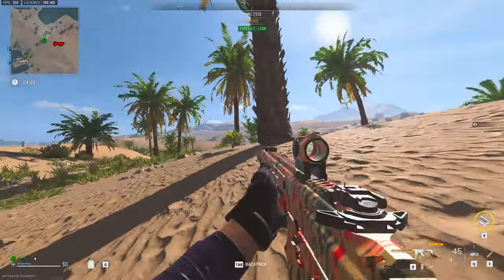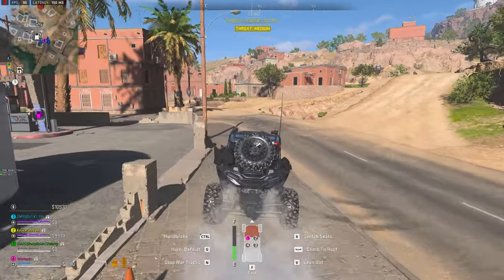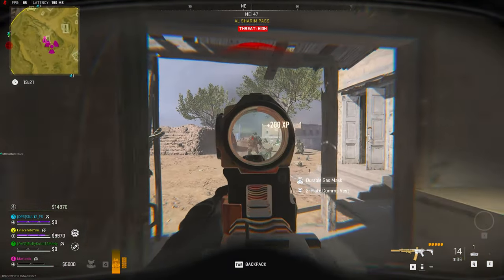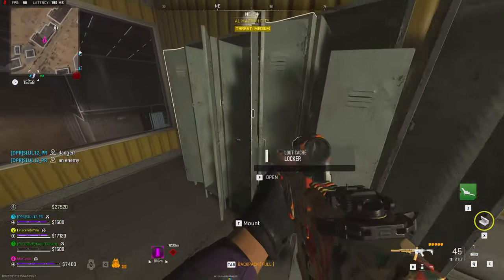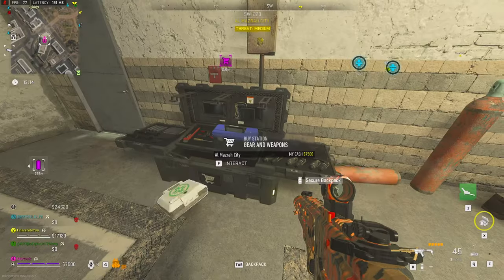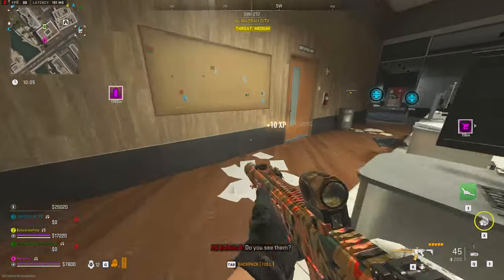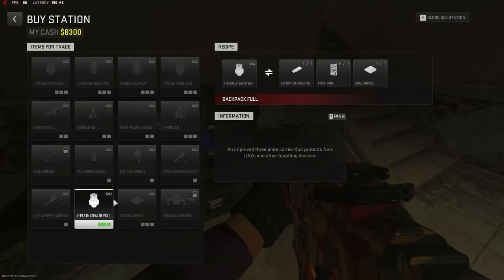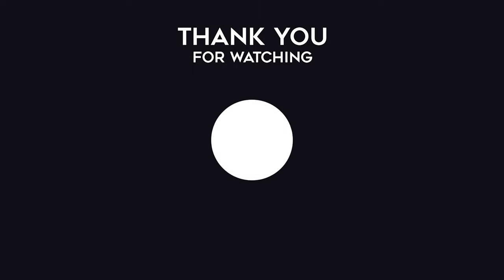Get SECURE BACKPACK Easily in DMZ Right Now!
Use this DMZ guide to craft a Secure Backpack quickly! We'll be going over loot locations to find the Gold Skull, 2 Electric Drills & 2 Gas Cans to craft the Secure Backpack and also how to get a Stealth Vest as we're regaining. If you don't know, the Secure Backpack allows you to move items from 1 DMZ match into another, very powerful.

♫ Video Music:
Teasing The King - Nathan Moore

0:00 - Getting Started
0:43 - Gas Cans
1:48 - Gold Skull
3:40 - Electric Drills
5:40 - Crafting Secure Backpack
6:08 - Stealth Vest / Extraction